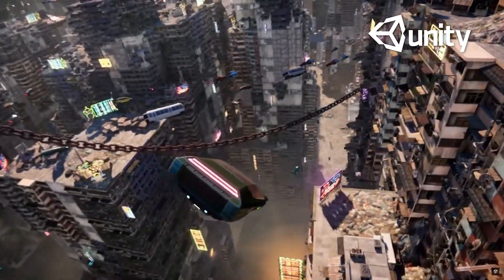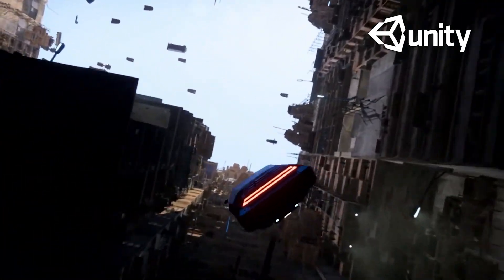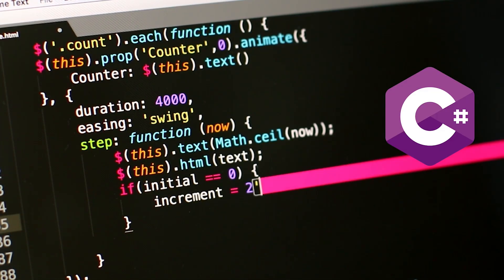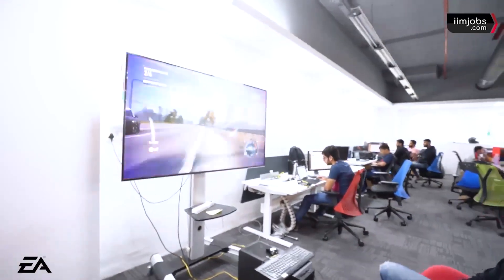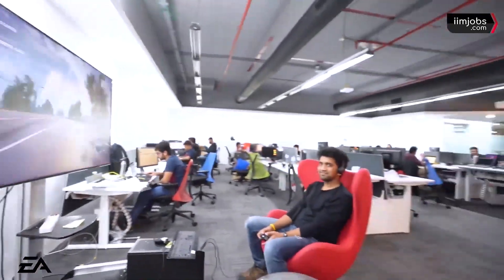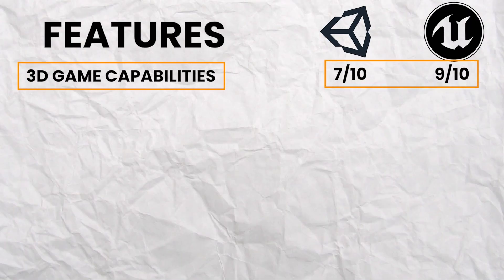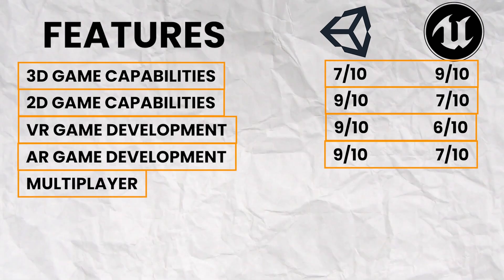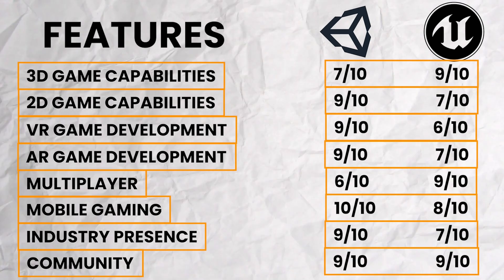WHICH GAME ENGINE IS BETTER UNITY OR UNREAL | ALL CONFUSION CLEARED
Wondering whether you should concentrate on Unity or Unreal?

This video will give you all the answers you need
- Details of each game engine
- Cost and subscription details
- Career- wise what is better for you
- Detailed comparison of each engine

Do let me know your thoughts on the issue, in the comments!

Let's go!

✨ Tags ✨
Become a Game Developer for FREE!
Game Development Roadmap
game dev 2023
game development unity
game development
unreal
unity
unreal vs unity
game dev
game development steps
code monkey
android game dev
ios game dev
programming
software development
learn to code
learn programming
unity 2023
how to make games
game development roadmap